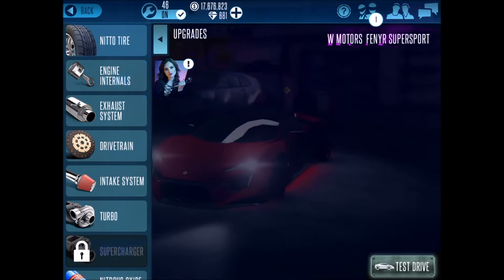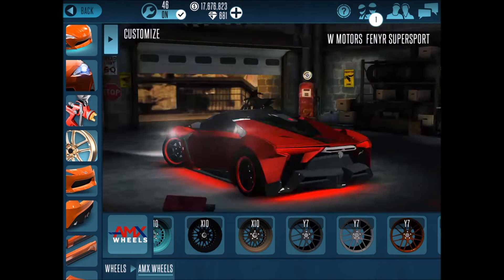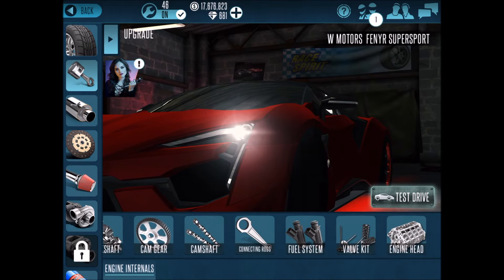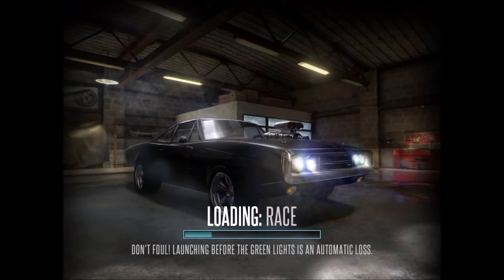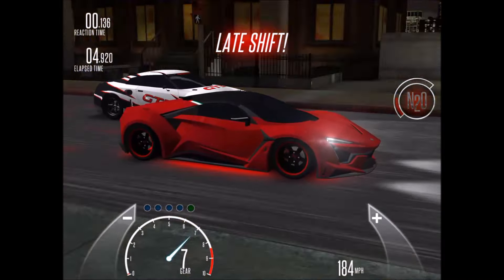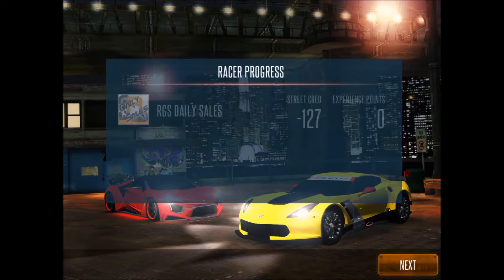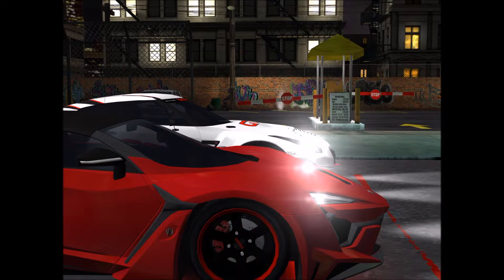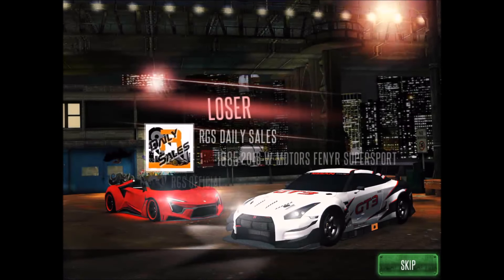Fenyr Supersport - Well, Better Than A Fifth R3 Koenigsegg! | Racing Rivals Car Reviews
Good car. But ya boi jerry sucks with it. Shocker, I know :|